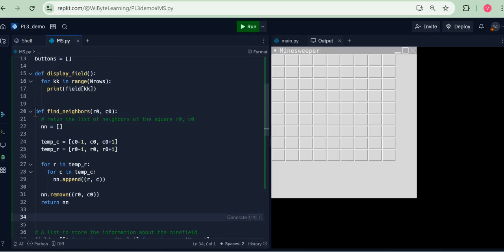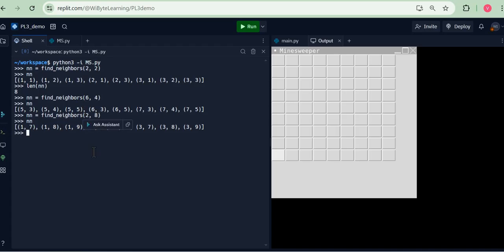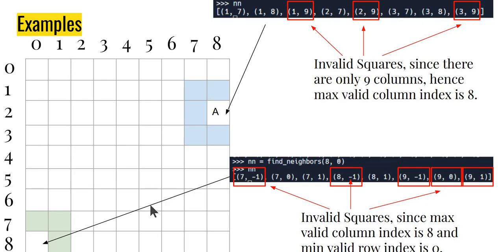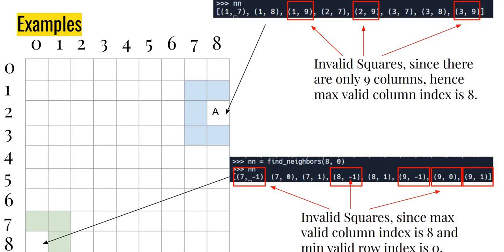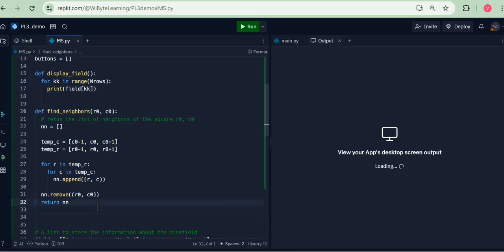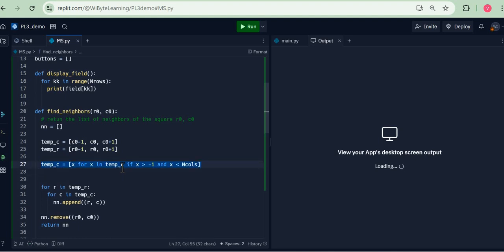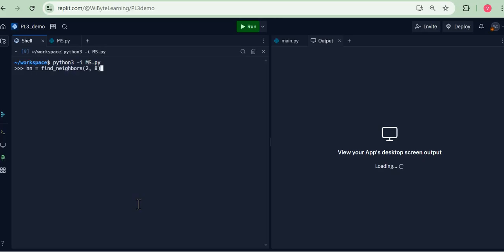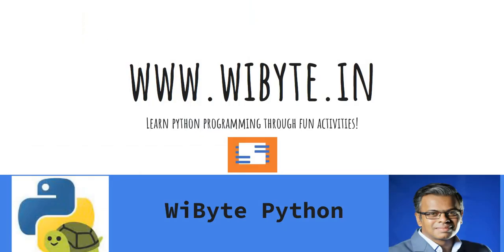9. Minesweeper: Updating the find_neighbor function for EDGE and CORNER squares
In this video, we will update/enhance the find_neighbor function for the EDGE and CORNER squares. This involved pruning the lists for invalid values.